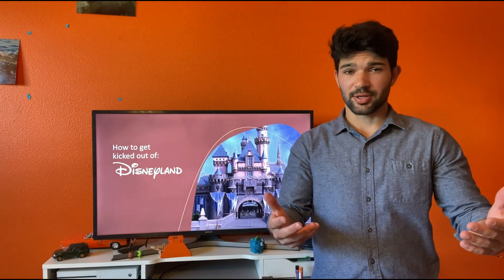Ignite Speech #16--How To Get Kicked Out of Disneyland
Chris informs us on how to get kicked out of Disneyland